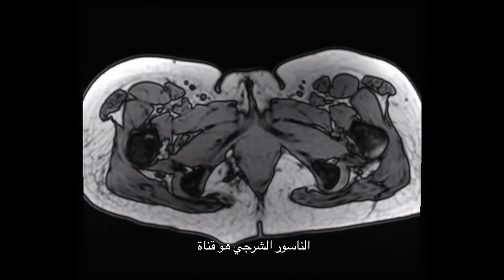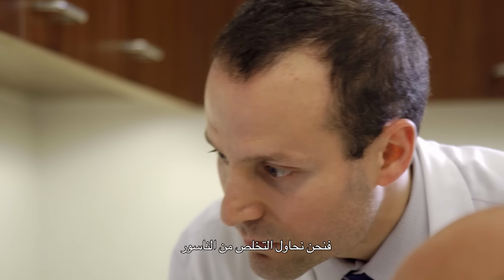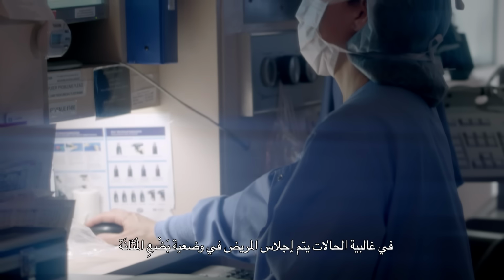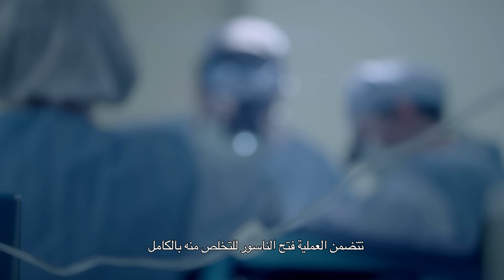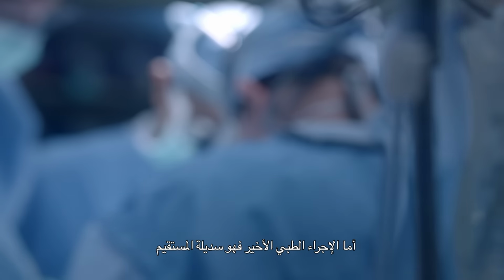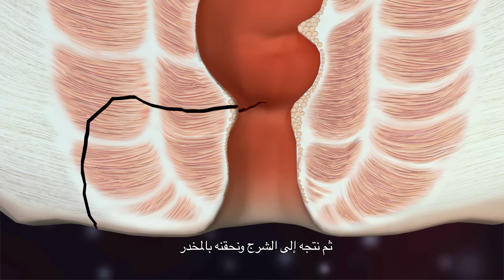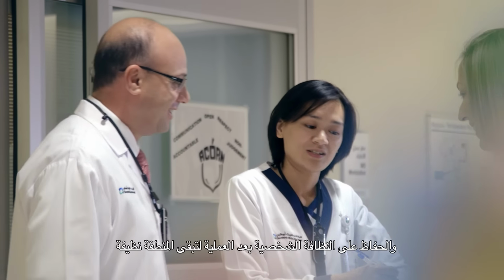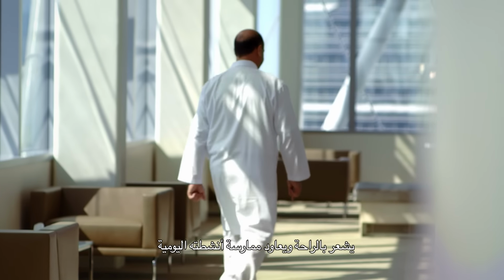Fistula Repair Operation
An anal fistula is defined as a small tunnel with an internal opening in the anal canal and an external opening in the skin near the anus.